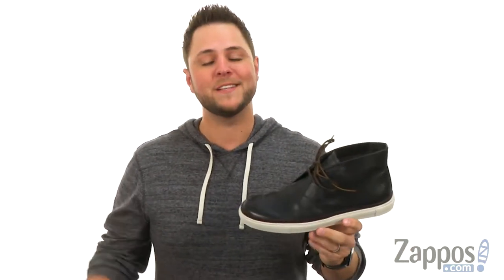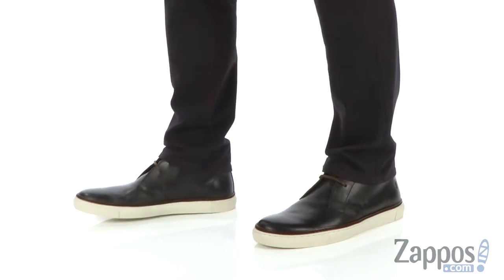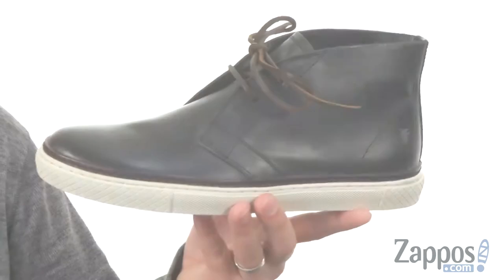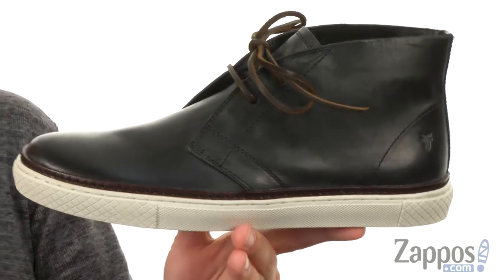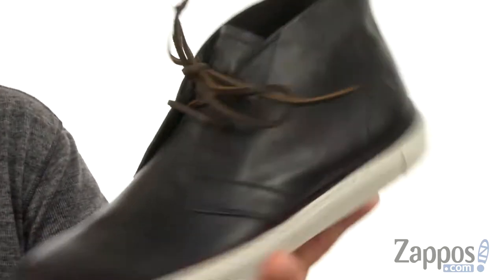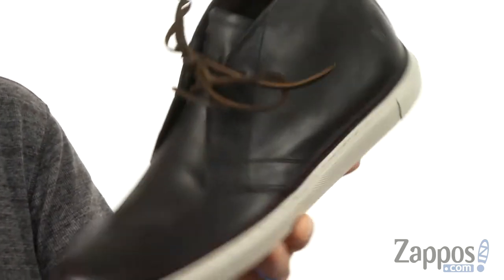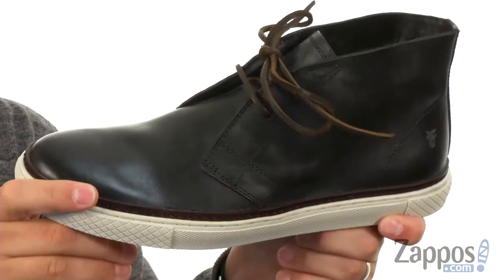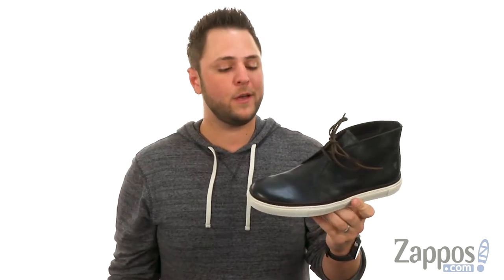Frye Gates Chukka SKU: 8576807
The Frye&reg; Gates Chukka keeps you in style and in total warmth while checking out the city or just kicking back at home!
Antique pull up leather with a hand-burnished finish.
Traditional lace-up for a secure fit.
Leather lining for a comfortable next-to-skin feel.
Cushioned-textile footbed that provides all-day comfort.
Synthetic midsole.
Treaded-rubber outsole offers long-lasting durability and traction.
Imported.